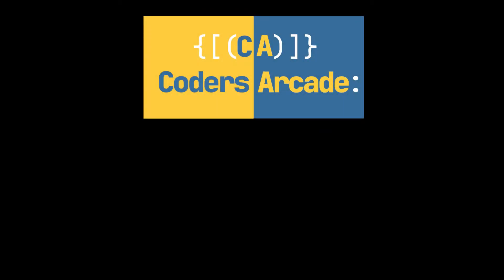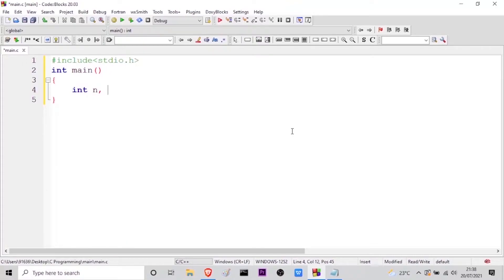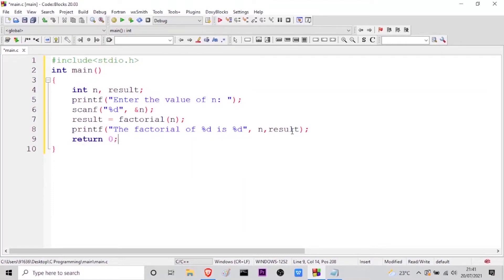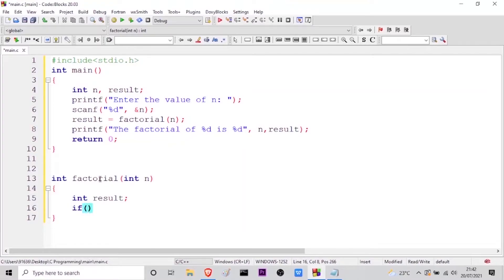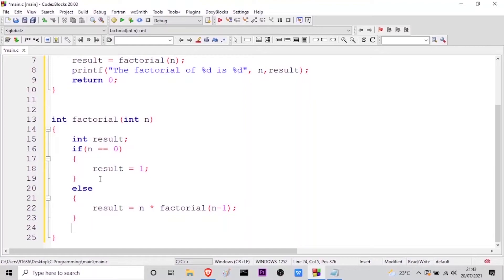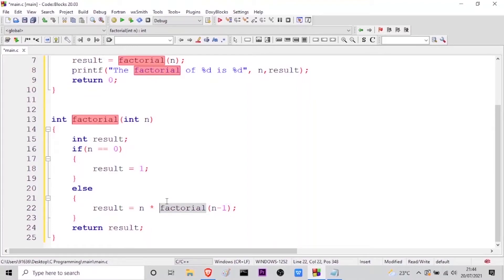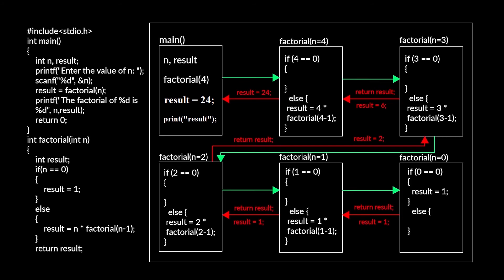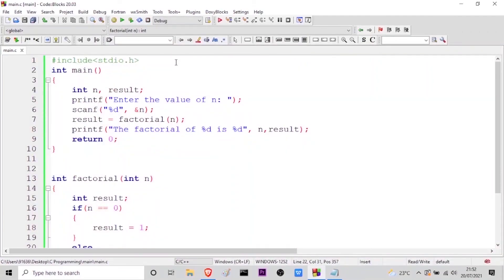Finding Factorial Of A Positive Integer Using C Programming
In this video we have discussed and explained about one conceptual topic in C Programming which is " Finding the Factorial of a Positive Integer ".
We have explained how to write the program code for finding the factorial of any positive integer 'n' with proper syntax and then we have discussed briefly the method flow of execution, and finally we have shown how to execute the program and find the desired output.